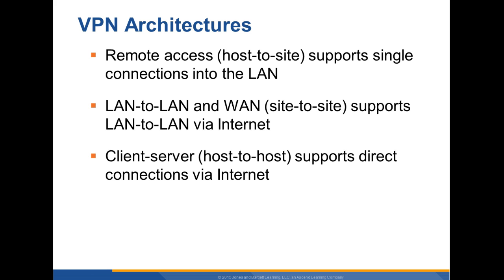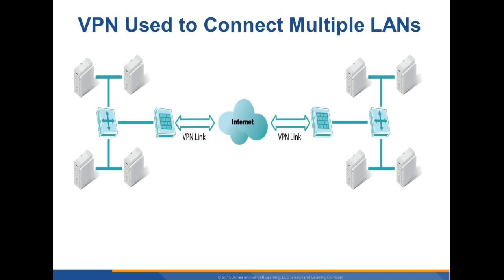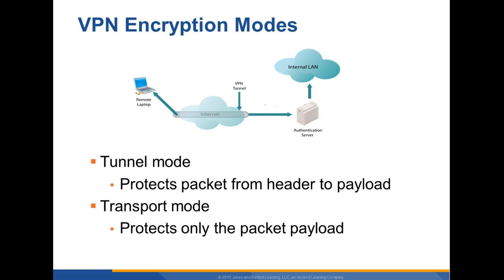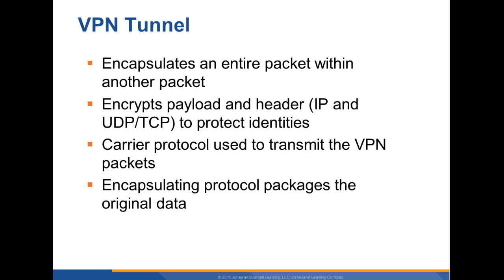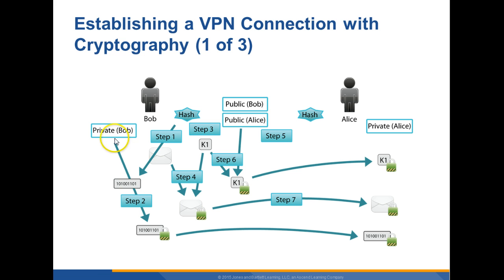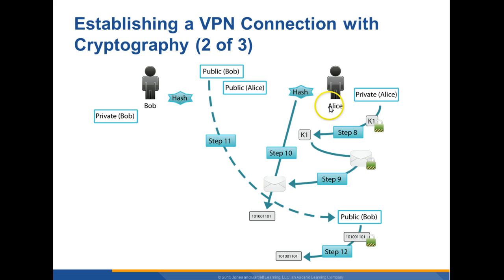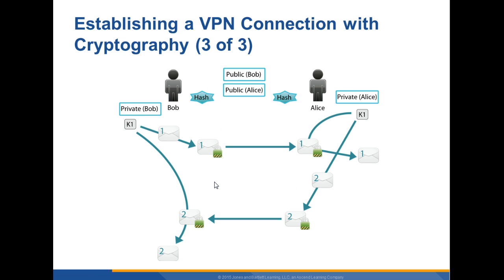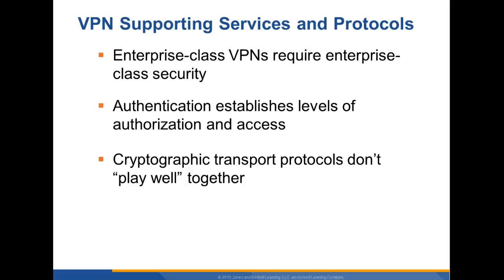Network-Sec-Ch03-P02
Network Security, Chapter 03, VPN Fundamentals, Part 2